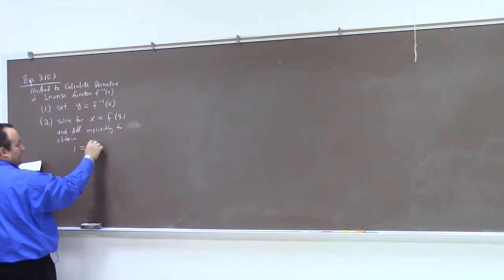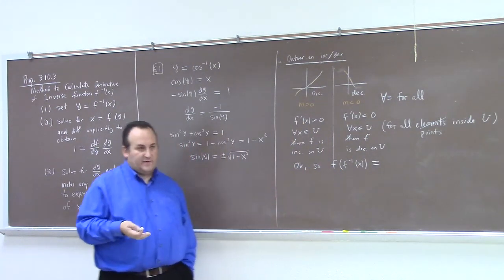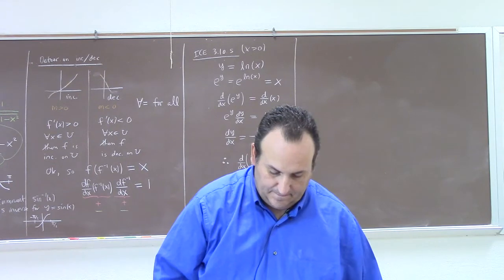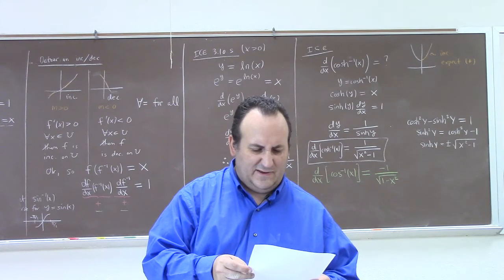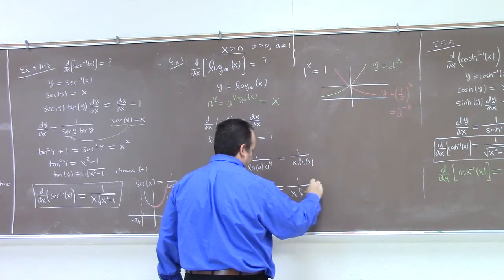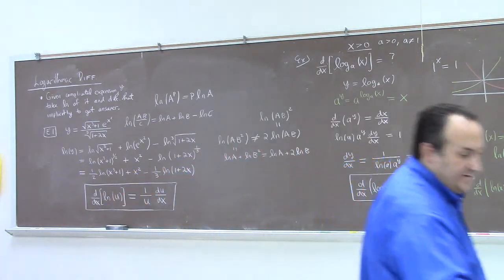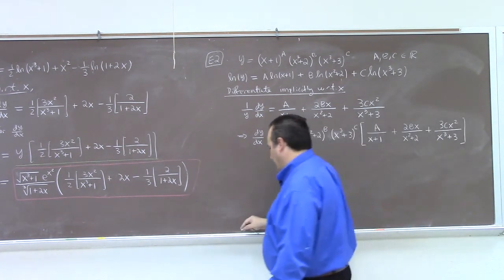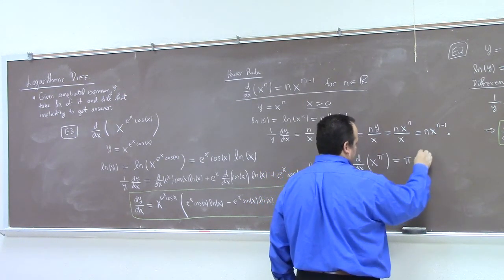Calculus: inverse function derivatives, log diff., related rates, 9-28-21 part 1